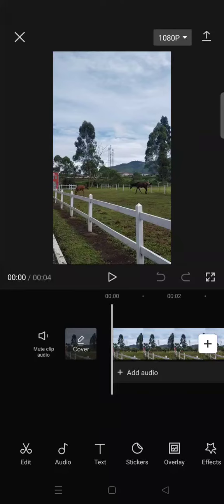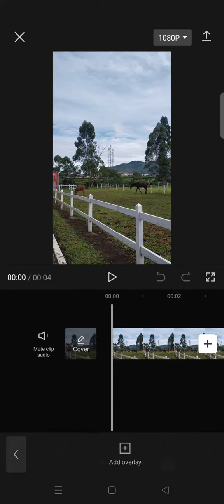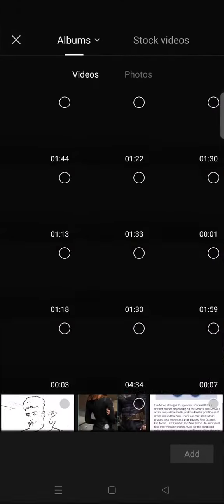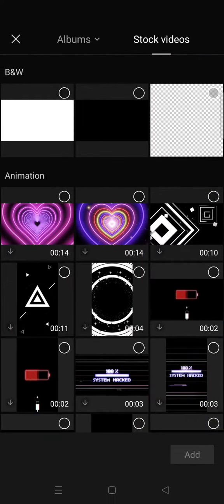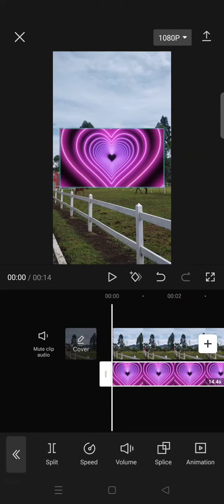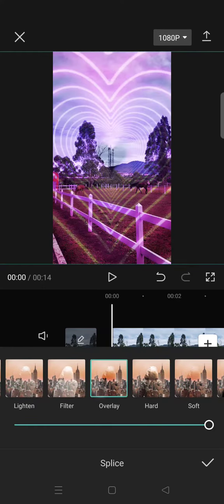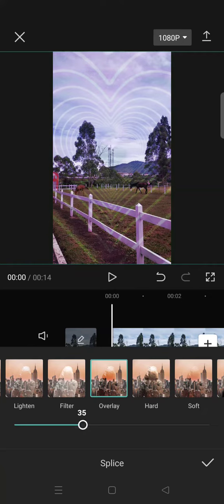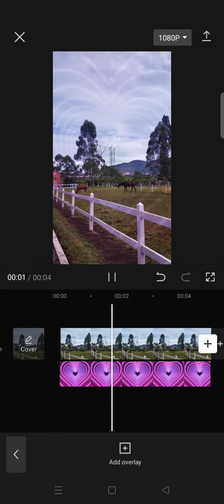How to Add Video Overlays to Your Main Video in CapCut: A Step-by-Step Guide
This is how you use overlay in CapCut